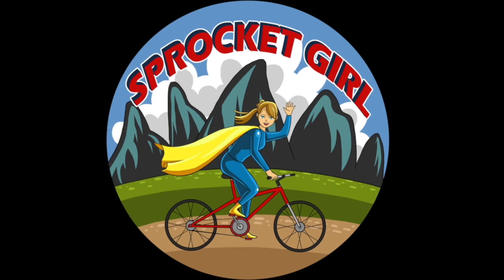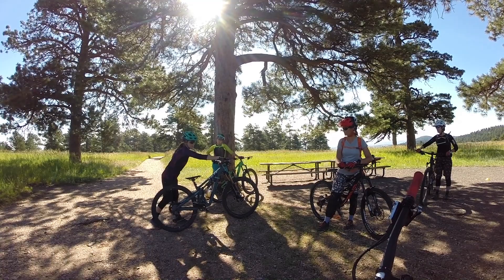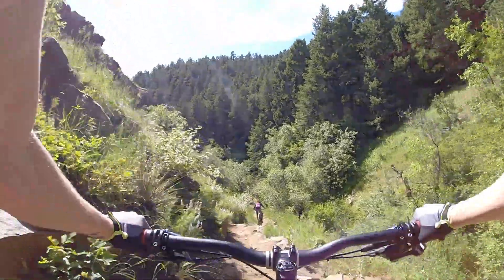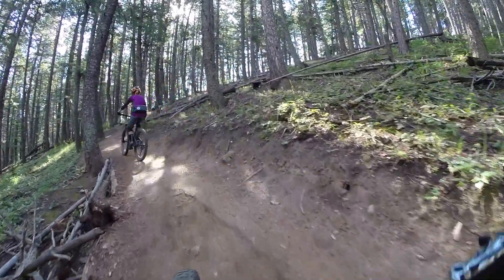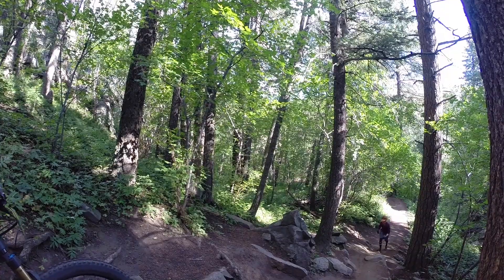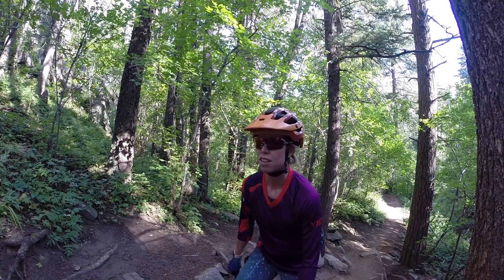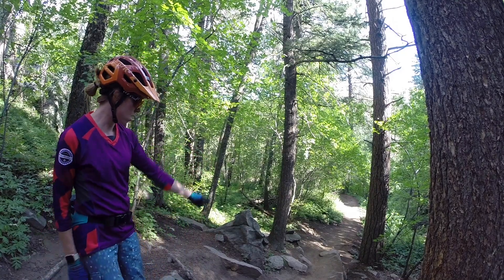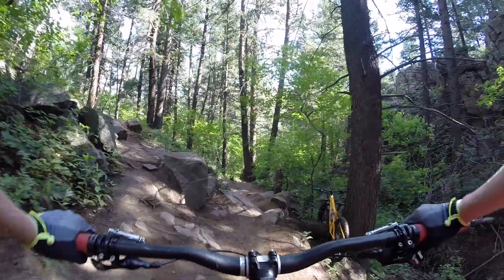Going from Rider to Racer with VIDA MTB - Episode 2 | Sprocket Girl Women's Mountain Biking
This is Episode 2 of my additional series, Going From Rider to Racer! I signed up for the VIDA MTB Rider to Racer program, which is aimed at preparing its participants for the Big Mountain Enduro in Aspen Snowmass, CO.

What I wear and eat while biking:
My knee pads
My helmets
My eye protection
My shoes
What’s in my water bottles
My favorite snack bars

My bike parts and components:
My tires
My preferred chain lube
My grips

What I use for filming:
My gimbal
My cameras
My microphone
Great lens for your phone